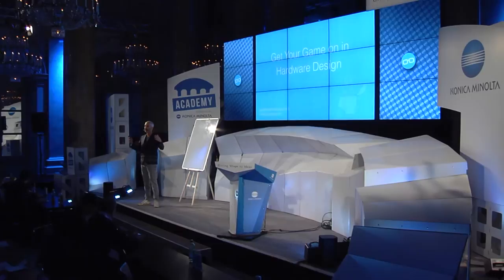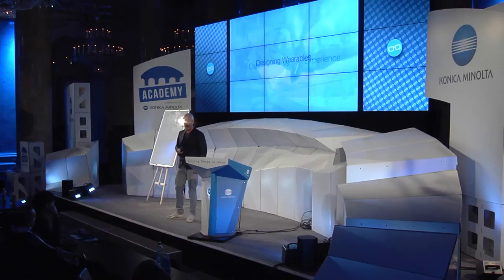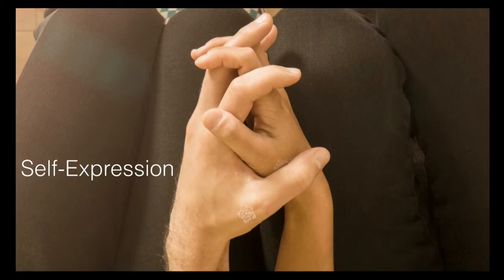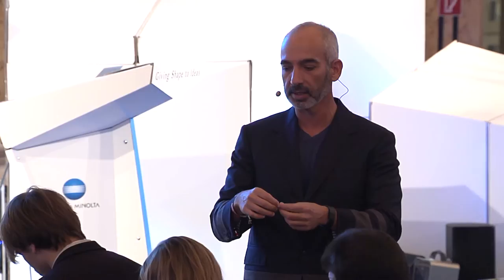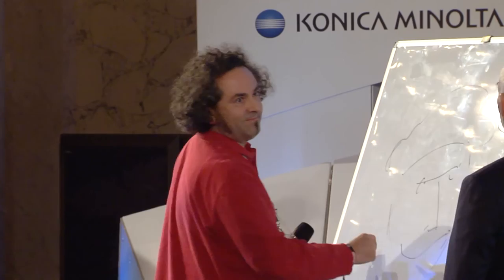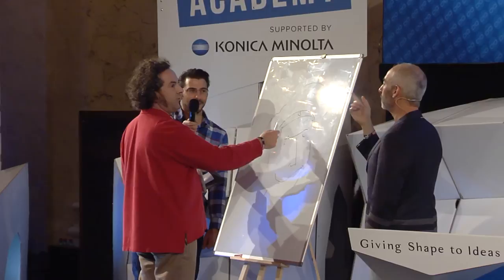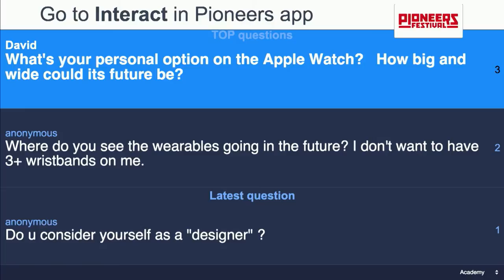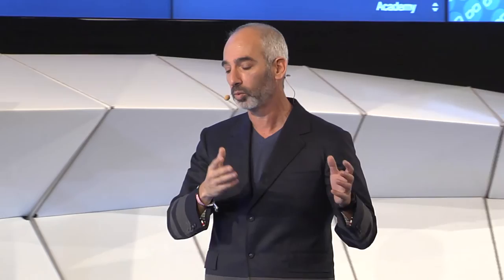Get your Game on in Hardware Design - Pioneers Festival 2014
Gadi Amit, Founder - New Deal Design, @NewDealDesign

Gadi is one of the most respected product designers and the main designer behind all fitbit products, the lytro camera and many more hardware products. Learn the tricks of the trade as technology designer Gadi Amit works with you to design a wearable. Through a loose and tumble design sessions twists and turns, stops and starts you’ll be immersed in the process that helps to make technology human.